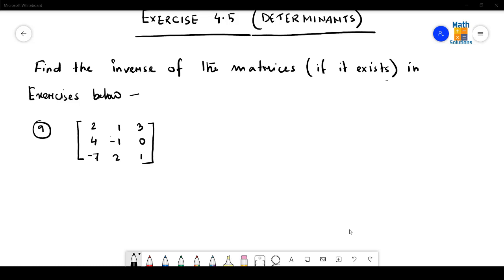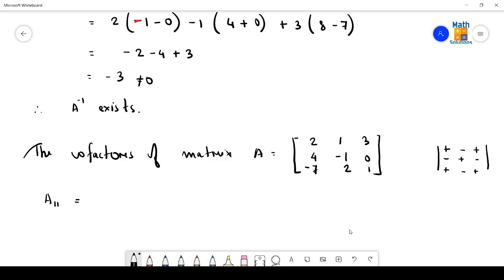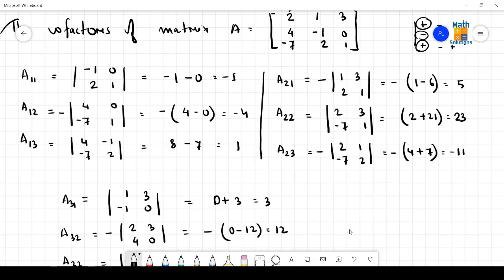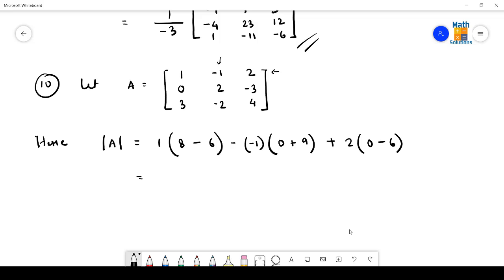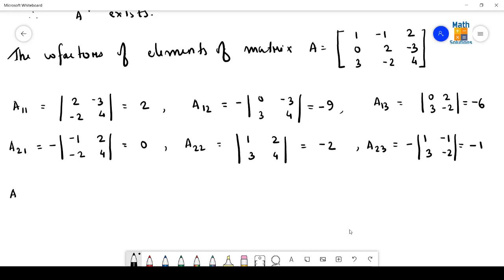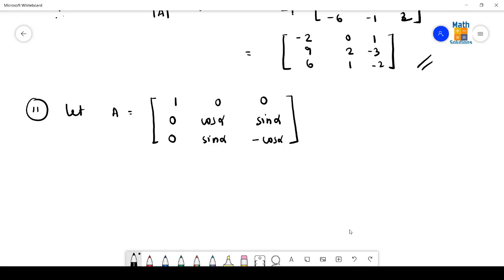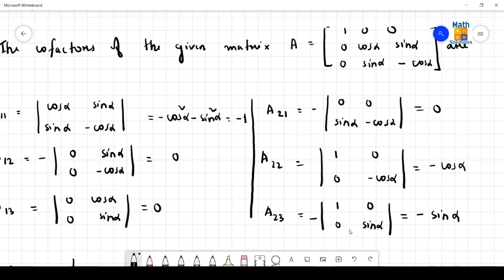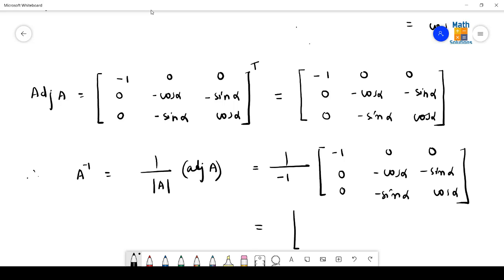Class XII NCERT Mathematics Exercise 4.5 (Part 1)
This video helps the students in understanding the steps of solving the sums involving inverse of a matrix using the adjoint of a matrix.